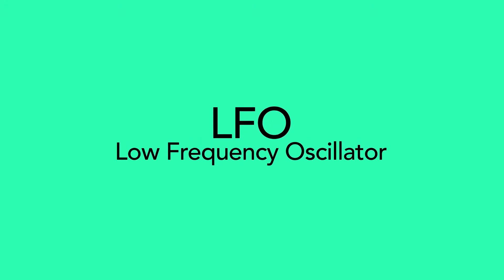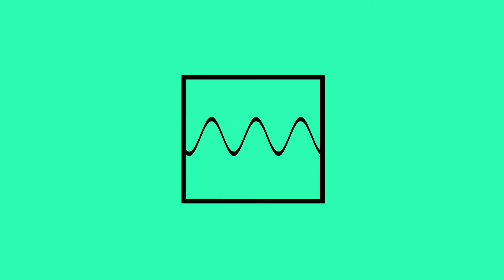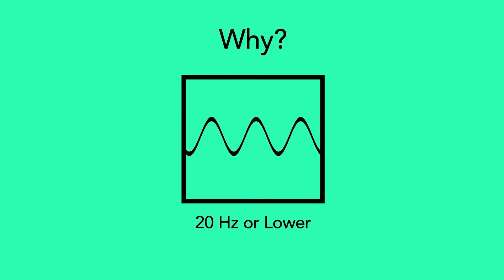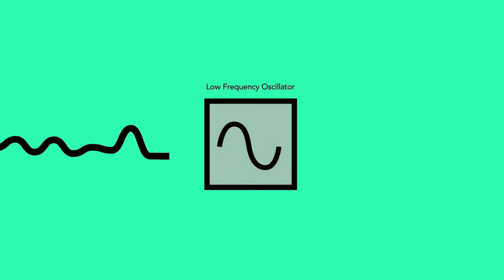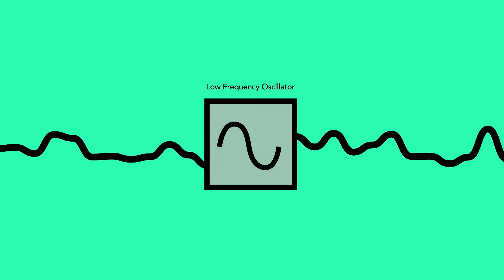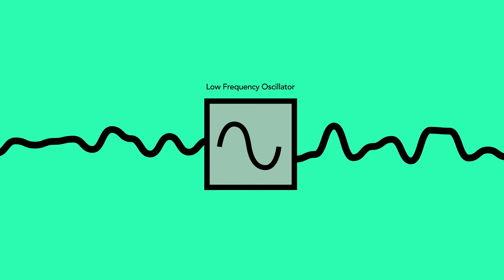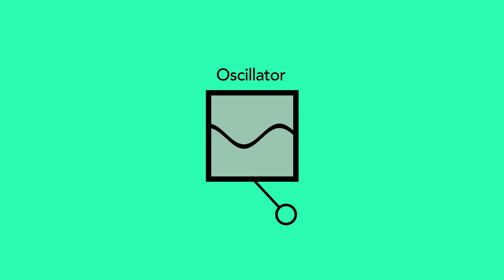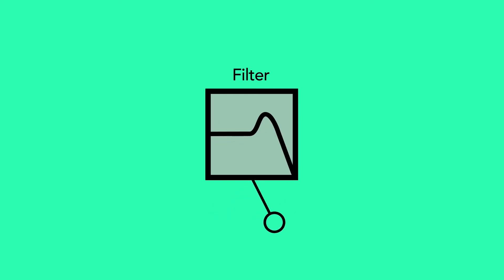How Low Frequency Oscillators Work | Synthesizer | Music Production | Berklee Online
In this video, Erin Barra explains how an LFO’s frequency is often so low that it is beyond the range of human hearing. The back and forth movement of an LFO can be used to create lots of different effects. Low frequency oscillation is used to control other parameters. By assigning oscillators to different parameters, you can create different kinds of sounds and vibrations, such as vibrato, tremolo, and tambre, which can result in cool, wobbly basslines.

About Erin Barra:
Erin Barra is an educator, songwriter, producer, multi-instrumentalist, and music technology consultant. She is an associate professor in the Songwriting department at Berklee College of Music and is one of the leading product specialists for the Berlin-based music software company Ableton. She works with artists and bands looking to integrate laptops and digital technologies into their writing, production and stage setups, and has developed and taught several music technology curriculums.

About Berklee Online:
1-866-BERKLEE (US)
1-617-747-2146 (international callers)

Erin Barra | Sampling | Ableton Live Techniques: Synthesis | Ableton Live | Music Production | Tips & Tricks | Ableton Lesson | Synthesizers | LFO | Low Frequency Oscillator | Vibrato | Tremolo | Berklee | Berklee Online | Berklee College of Music